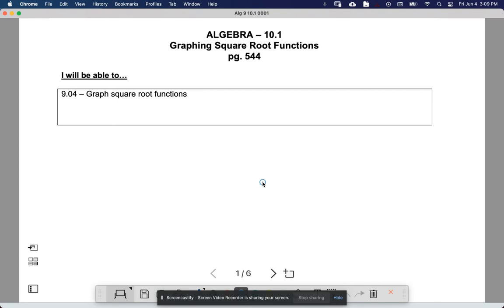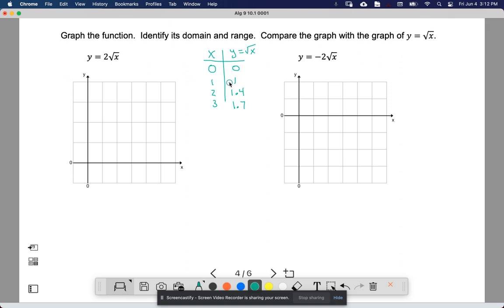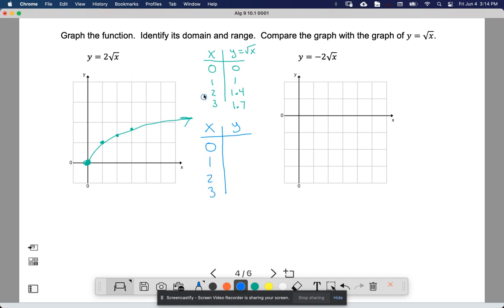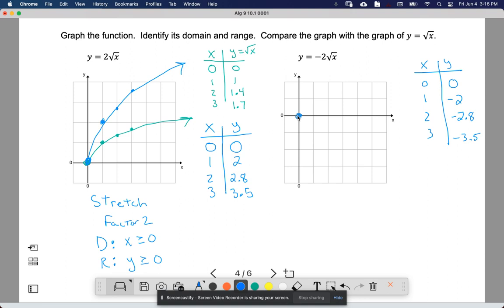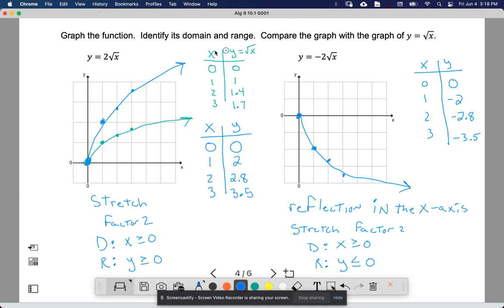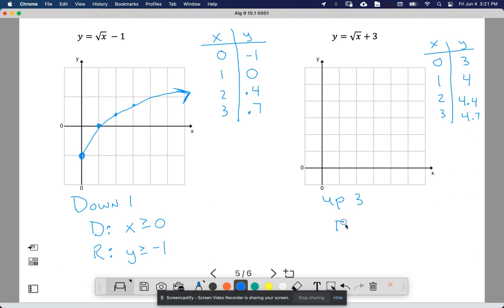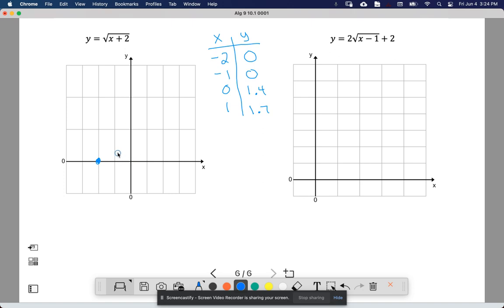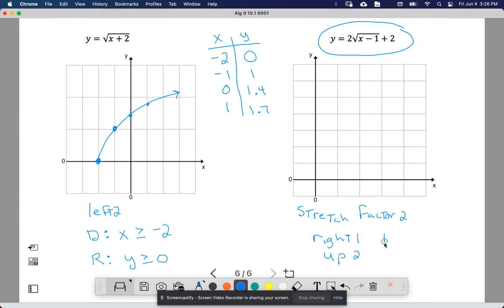Algebra 9 - 10.1 video notes